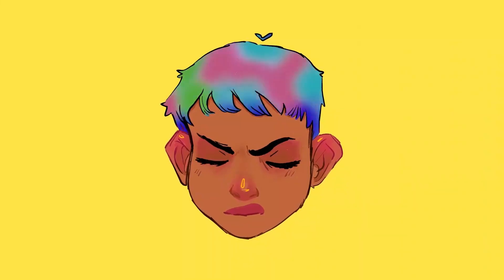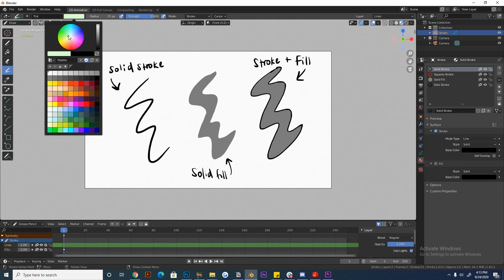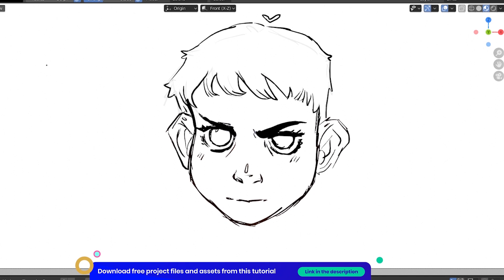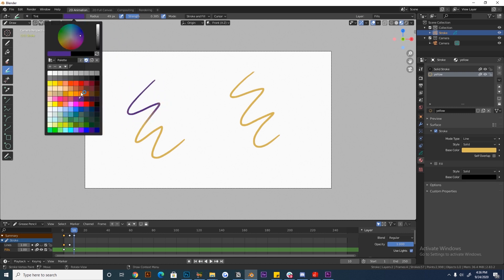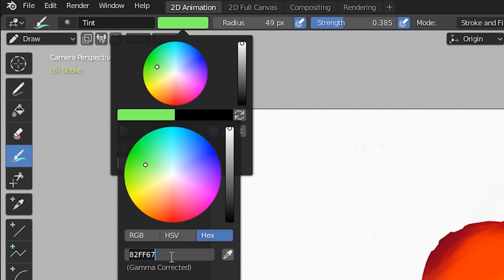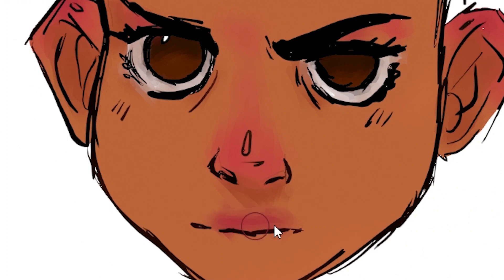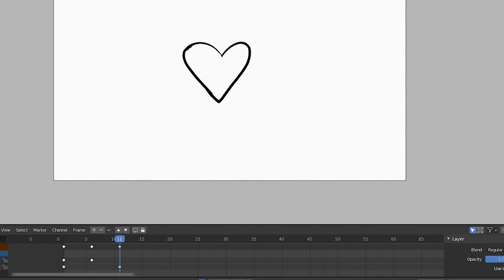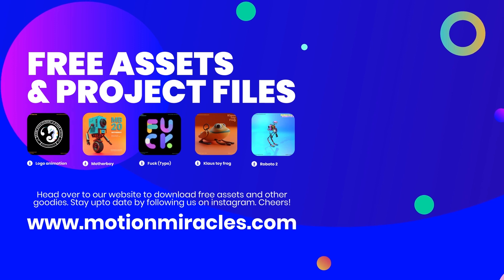How To Use Vertex Color in Grease Pencil | Blender 2.91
Hey guys, it's me Ashwitha, and I'm back with another Blender tutorial about Vertex Color support in Blender 2.91. It's a cool feature that allows you to almost "paint" in grease pencil, so 2D animation is definitely going to look cooler now :D Hope this helps some of you out!

0:00 - Intro
0:10 - Intro to Vertices
0:22 - Testing Tint Brush
1:14 - Test Animation: Base
1:34 - Vertex Color v Materials
1:56 - Color Palette
2:34 - Test Animation: Color
3:01 - Test Animation: Lines
3:12 - Test Animation: Gradients
3:41 - Final Animation
3:54 - Outro

⭐ Social Media ⭐